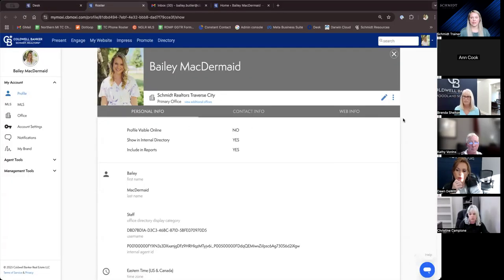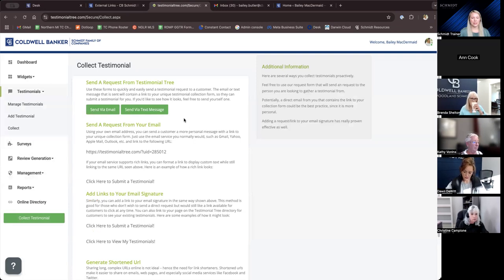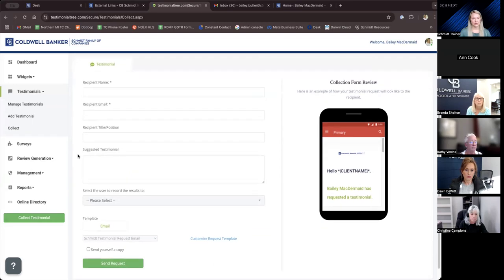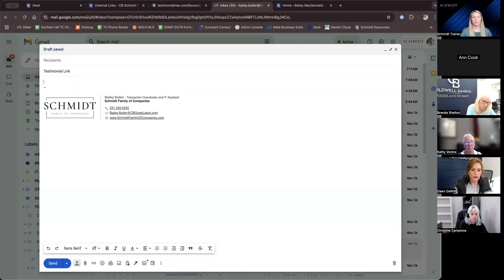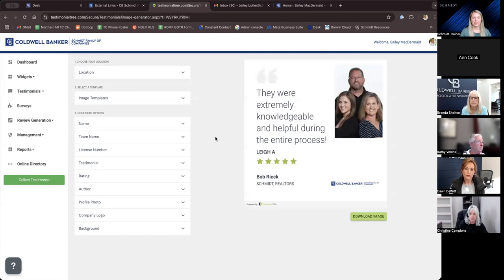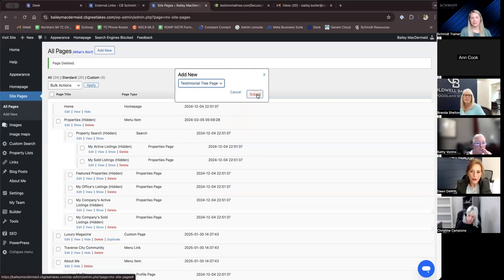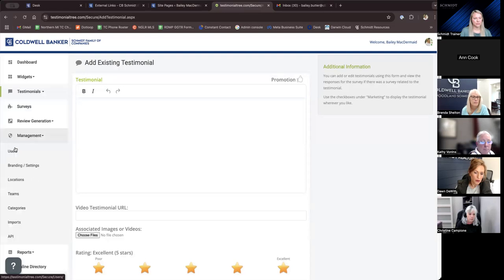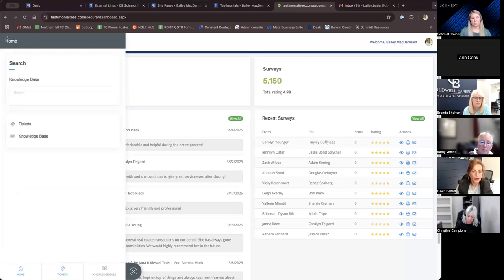BlueSync 3-27-25 - Testimonial Tree Refresh